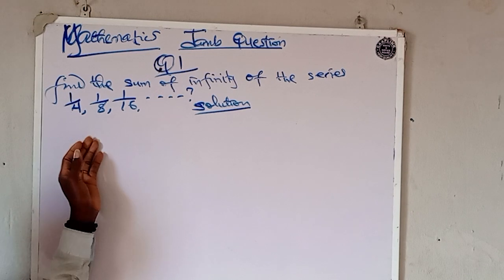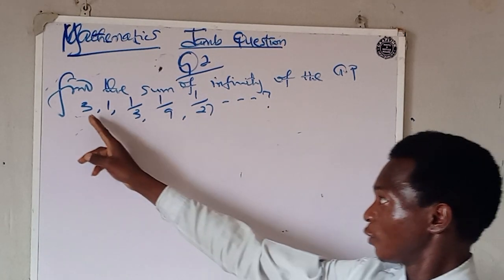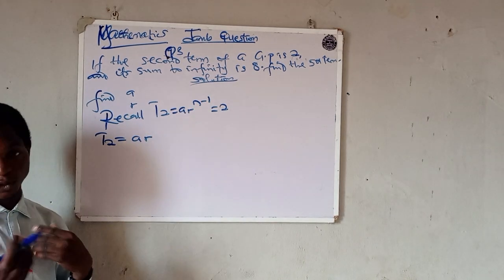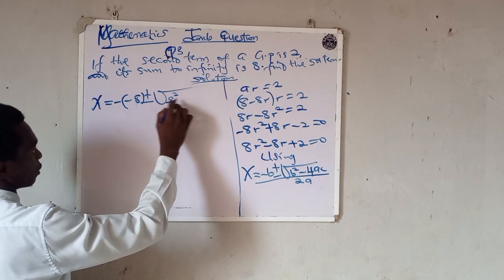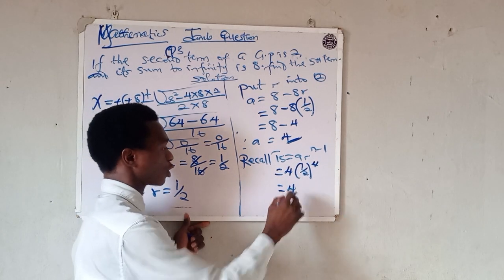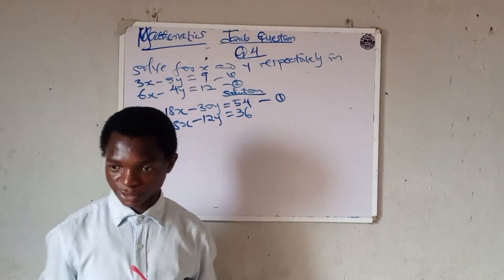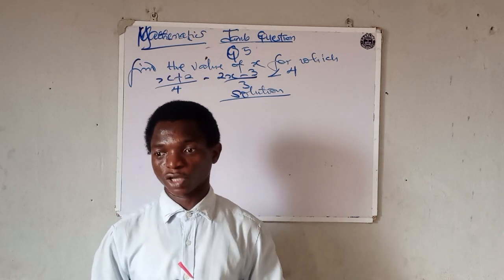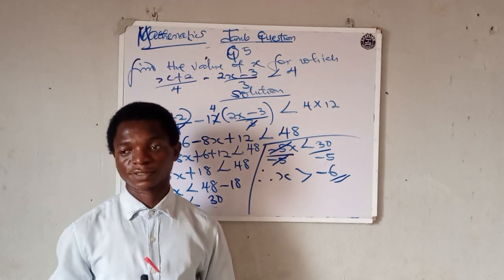MATHEMATICS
MATHEMATICS PAST QUESTION